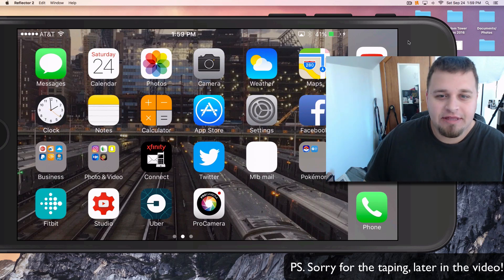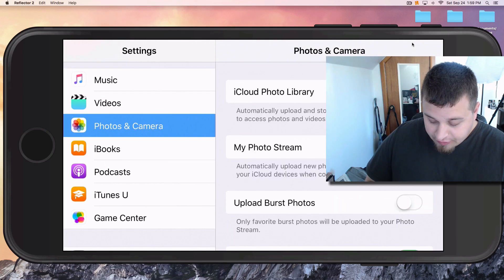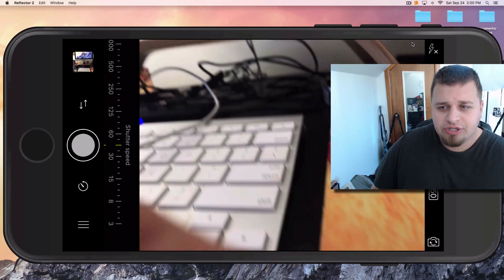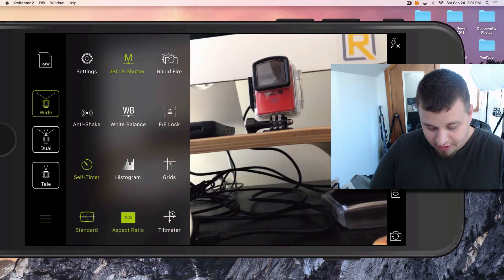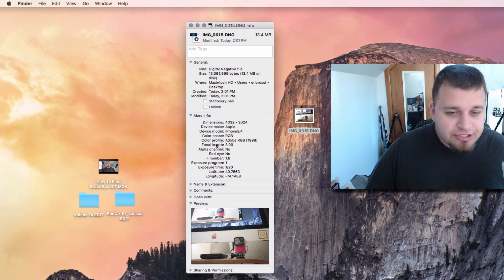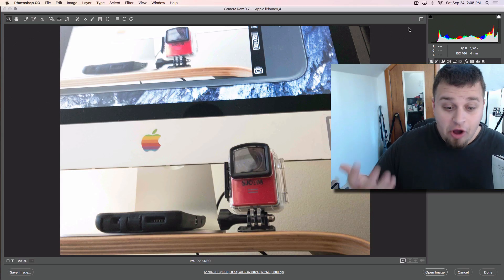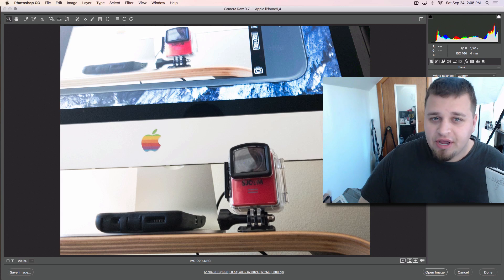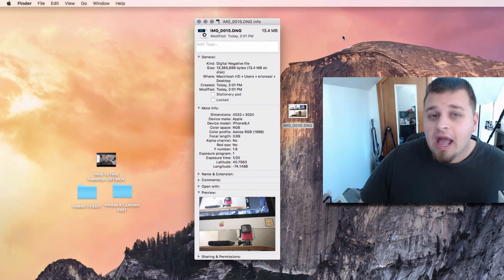How To Shoot RAW Photos With iPhone 7/7 Plus & iPhone 8/8 Plus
I show you how to shoot raw photos with the iPhone 7 and 7 Plus. This is key because Apple promised being able to take RAW photos...but they lied. You can take raw photos with the iPhone 7 and 7 Plus but with third party apps. In this video I am using ProCamera that allows a user to take photos using jpeg, tiff and RAW/DNG settings. Check out how easy it is!